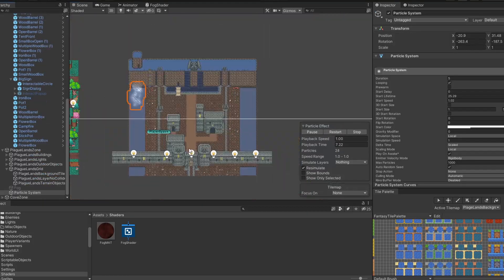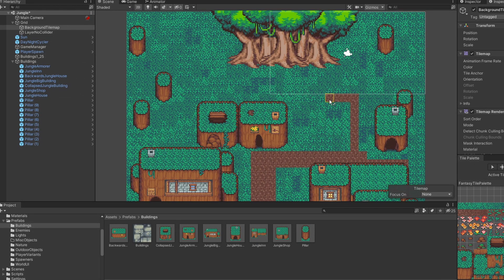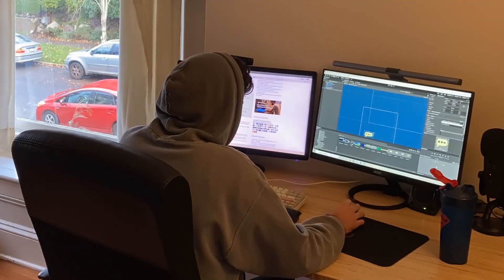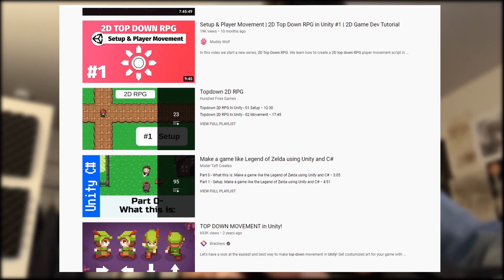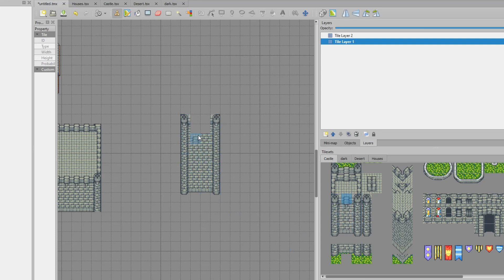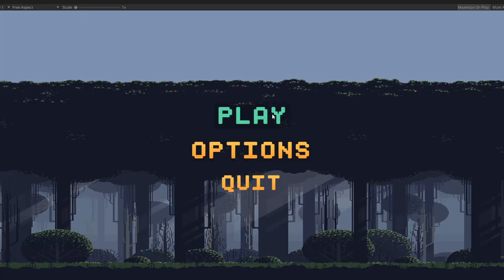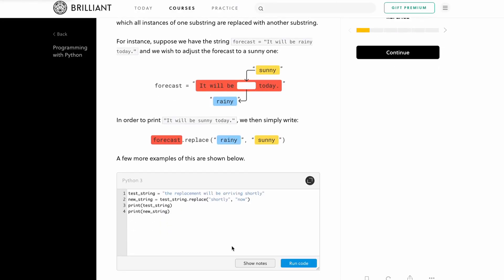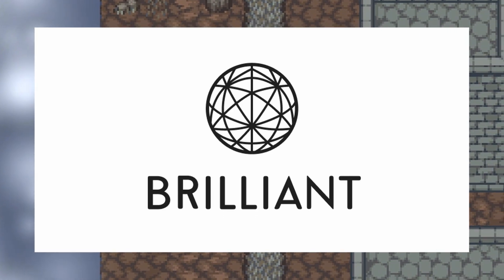Building My DREAM Game: Devlog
Chapters:
00:00 - how I got into game development
01:19  - exploring different areas in computer science
02:38 - progress so far
06:38 - outro

Recently I tried picking up game development and design in unity. Throughout my computer science major in college, I tried several different side project areas like app development, web development, and machine learning, but this game dev has been the most fun so far. I often found myself losing track of time when working on the game.

This video was not only to show the progress I've made on my game from a software engineering perspective, but to also encourage and remind you that you should explore different areas of software engineering and computer science. Because although you might not like one area of your computer science major or your job as a software engineer, it doesn't mean you won't love another area. And even for me, game programming and development never appealed to me until I finally tried it, and absolutely love it!

In terms of the actual progress of my dream game so far, when I first began there was definitely a learning curve. I had never done any game development before, or really used Unity before. Fortunately, Unity is a very powerful game engine that has a lot of awesome game dev engineering features baked in. I also struggled with the art aspect of game development, so I just bought some assets from actual pixel artists from itch.io. Since this is a software engineering side project, I really only want to focus on areas that I like (and I don't really like the art side of it haha). I decided to go with a 2d pixel art top down rpg style game. But I tried to integrate some more modern genres like battle royale or survival with a retro look.

Let me know if you'd like to see future software engineering side project videos or devlogs!

Sleepy Fish - I Will Never Stop Writing Songs About the Rain